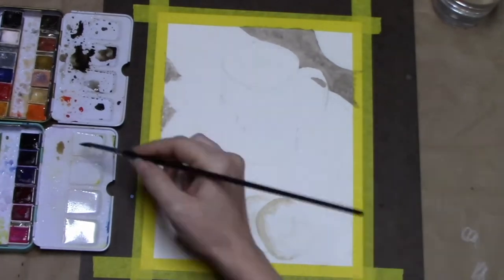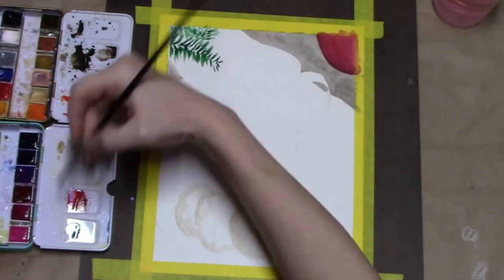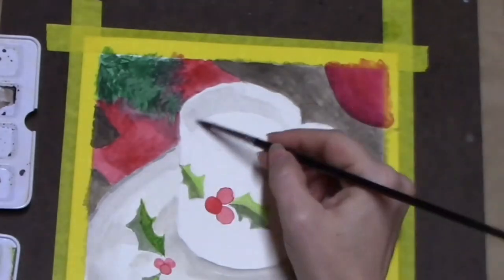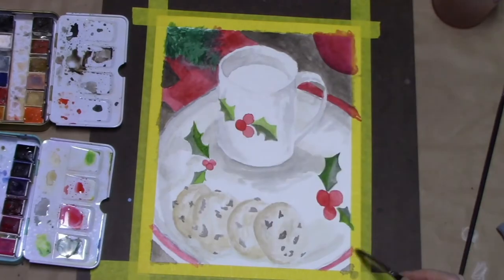Milk and Cookies for Santa ~ Watercolor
Merry Christmas to everyone, I decided this year to paint milk and cookies for Santa, I hope you enjoy

Christmas Village  By Aaron Kenny

Jolly Old St Nicholas (Instrumental) By E's Jammy Jams